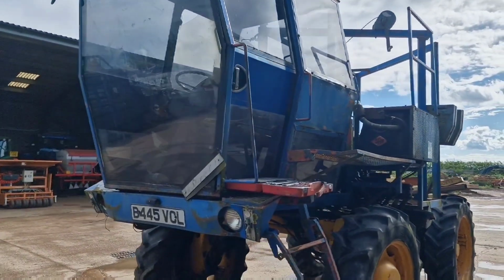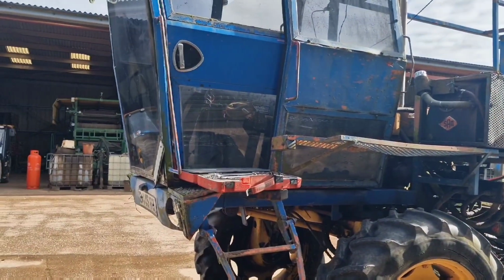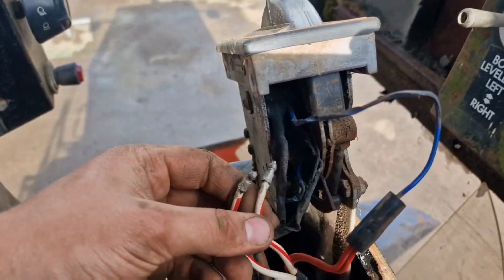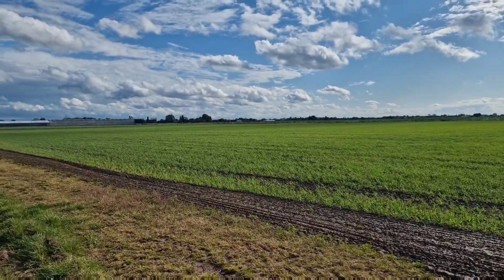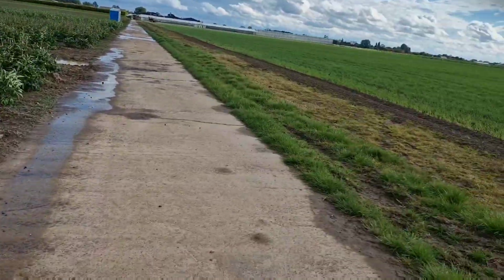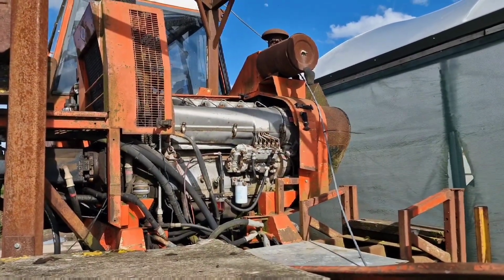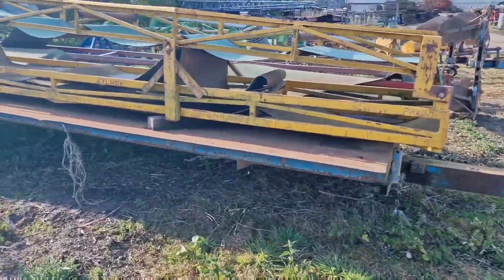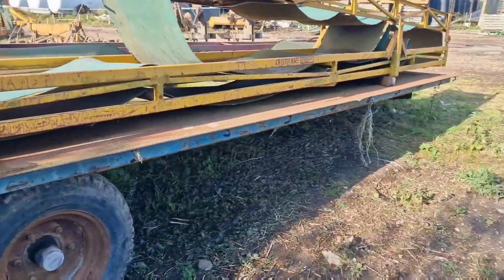Repairs to our flower picking rigs before Peoney season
Welcome to Norfolkfords, I am Lewis Eves and in this video I will be repairing our picking rigs in desprate need of some tlc.

At Norfolkfords we like to educate those interested in farming, classic machinery, modern machinery and technologies, the trials and troubles of growing British flowers and bulbs for the UK market and most importantly FORDS.

Thank you once again for watching. I hope you enjoyed the video!!